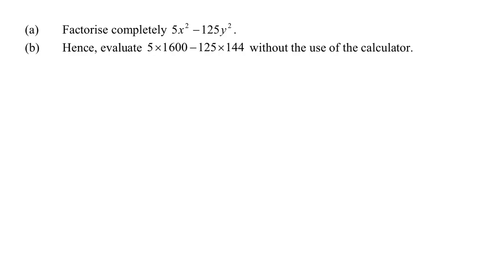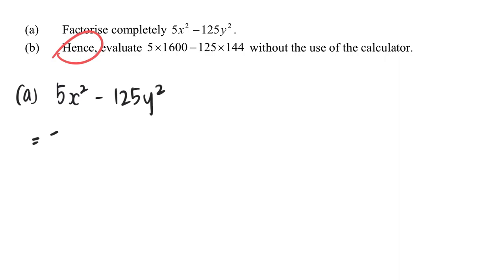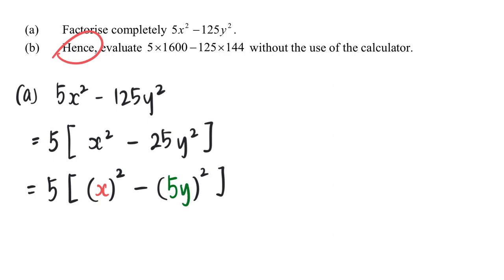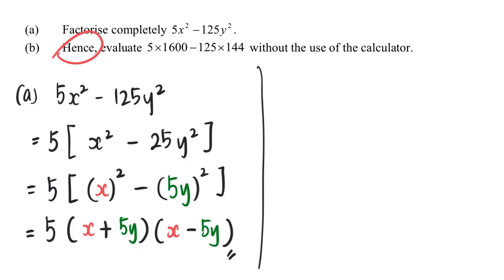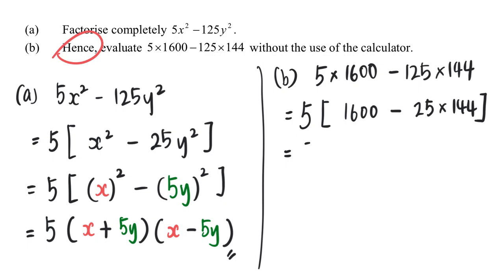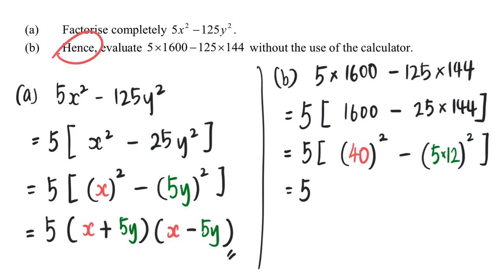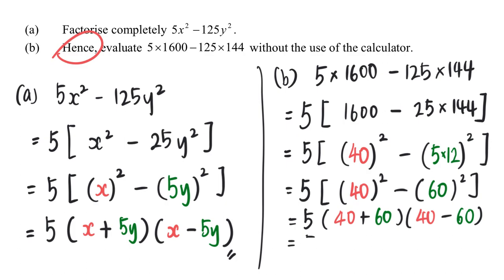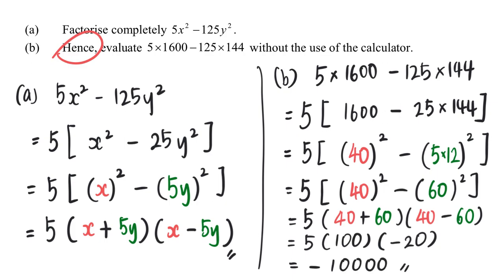Problems involving factorisation by using special products of algebraic expressions